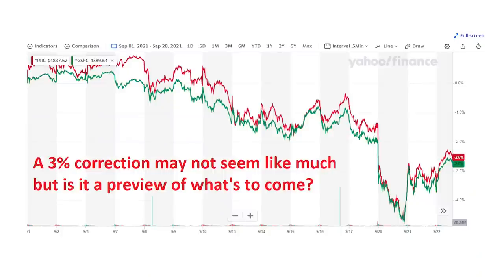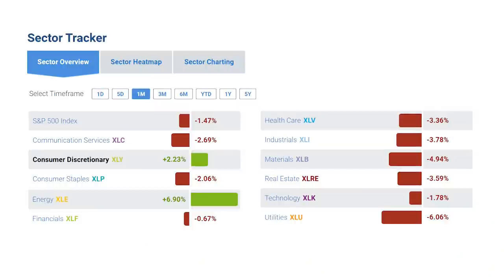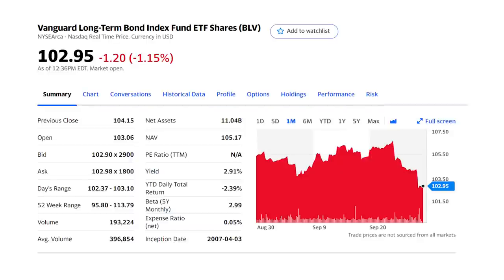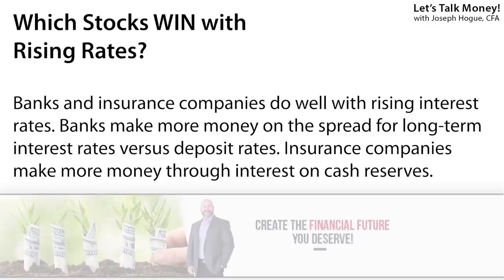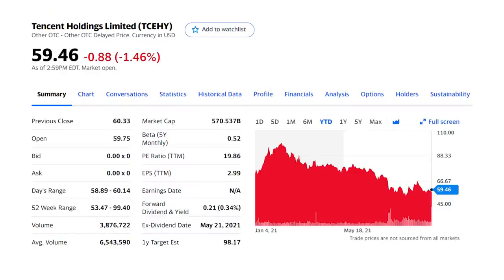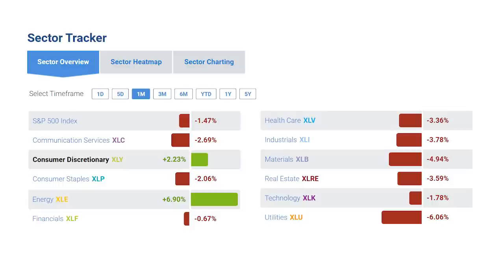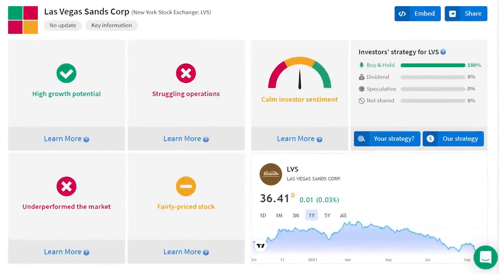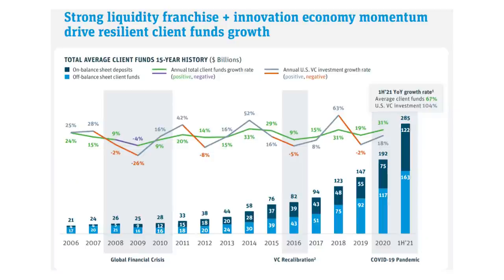3 Crash-Proof Stocks to Buy October 2021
Do you need to start worrying about an October 2021 stock market crash? Which are the stocks to buy for protection and upside potential? I’ll explain why stocks are falling now, which benefit from the trends and which stocks could drop further.

Follow these and all the stocks in our 2021 Bow Tie Nation portfolio on Stockcard.

The stock market was down last month, only the second time it’s happened this year and October is one of the worst for stock crashes. Even the optimists and long-term investors need to know why stocks are falling and which stocks to buy for protection.

The bad news is you can’t just go by the ‘conventional wisdom’ for safety stocks. Because rising rates are one of the factors in falling prices, traditional safe stocks in utilities and consumer staples are getting slammed. Gold is also getting hit on higher rates and a stronger dollar. You’ll have to look elsewhere for stock crash protection.

Interest rates are likely to continue rising with most economists forecasting 1.8% to 2% by the end of the year. That will hit tech and growth stocks but could benefit financials like banks and insurance companies. Rising energy prices are a more recent worry but could limit gains in stocks of materials and industrials companies while benefiting energy stocks. Finally China is the big wild card, forcing uncertainty on the market and casting doubt over economic growth.

We can look at stock sector performance over the last month to see which stocks could do better in October or if stock prices keep falling. Stocks in utilities, consumer staples, materials and industrials will likely continue to lag while those in energy, financials and consumer discretionary could outperform. It’s here that I would look for stocks to buy and it’s from these sectors that I’m revealing my three stock picks for October.

0:00 Will Stocks Crash October 2021?
1:27 What are the Traditional Safety Stocks in a Stock Crash?
2:28 Why Stocks are Falling
5:50 Best and Worst Stock Sectors October 2021
6:31 Three Stocks to Buy for October 2021 Crash Protection

Must Watch Videos! 😲 Don't miss the most popular videos on the channel!

₿ Get up to $250 in free bitcoin when you open an account on BlockFi and earn interest up to 7.5%

STOP losing money trading stocks! This workshop on technical analysis and stock trading will give you everything you need to trade like a pro! Make more profitable trades and make MORE money! Exclusive community discount - click to save 30%